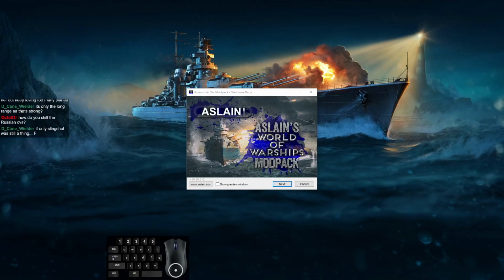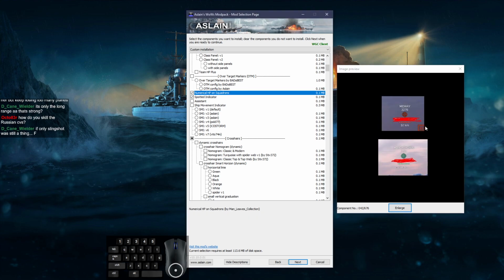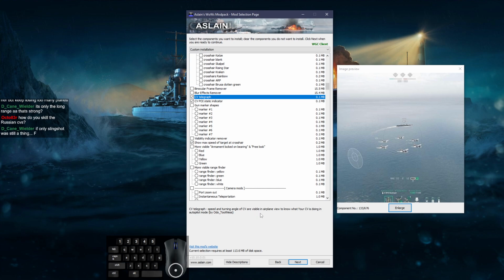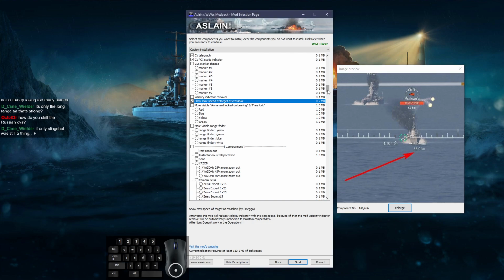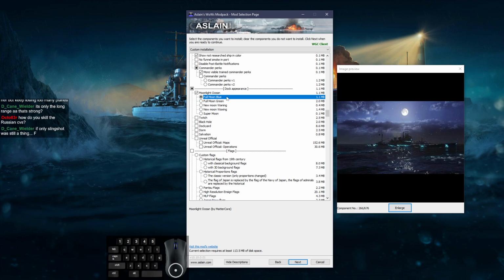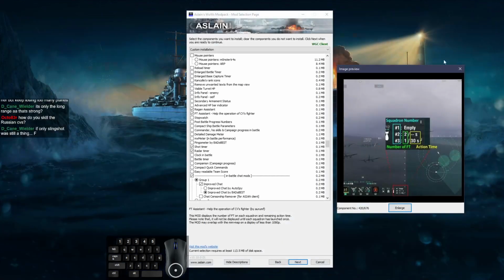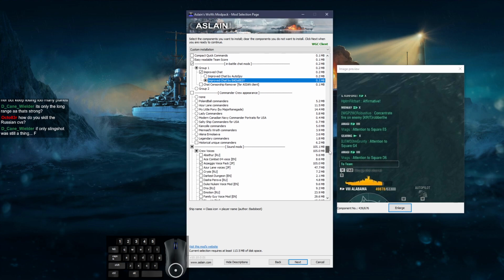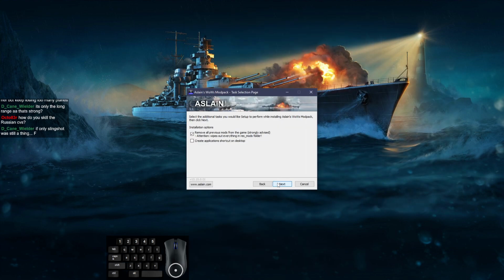WoWS Mods That I Use - Nov. 2021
Often asked about the mods I use so here's a segment from stream where I showcase them. I prefer to not use visually crazy mods because it tends to clutter the screen.